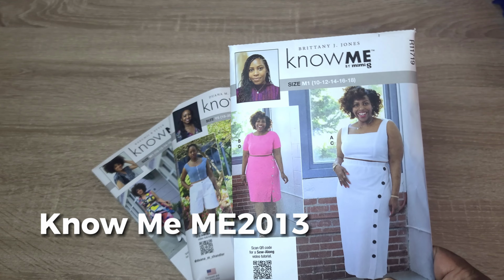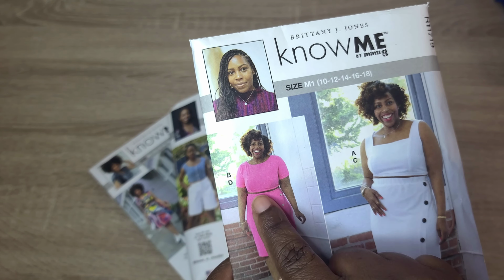Early Spring Simplicity Pattern Haul 2023 | What did I buy?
New Early Spring Pattern Haul is here!

To register for the Live Event and sign up for classes, visit Nateida's website below.

Ambassadors for BHMPatternDesigners

Crystal's of Crystal Sews and Stuff

To see my sewing makes daily follow me on